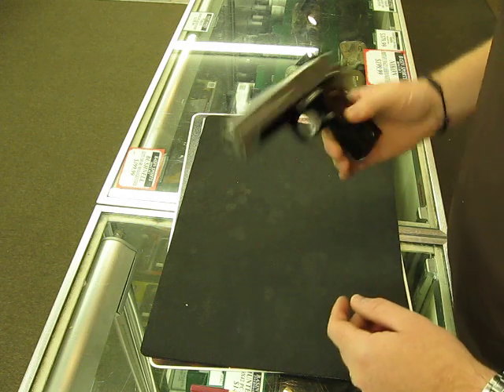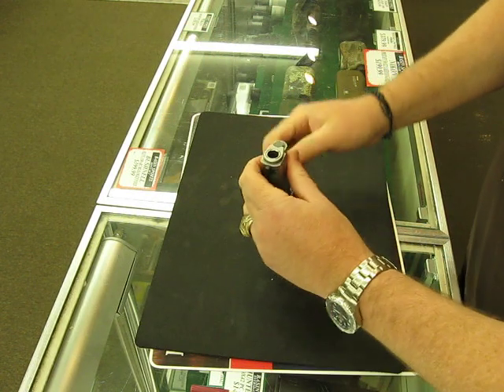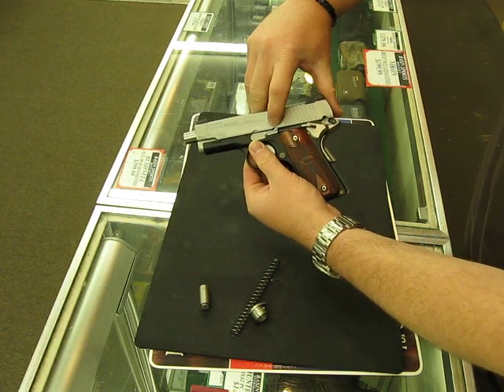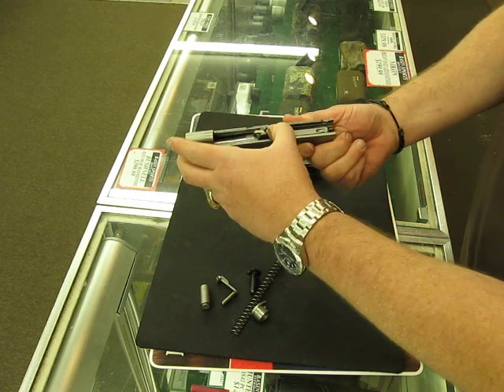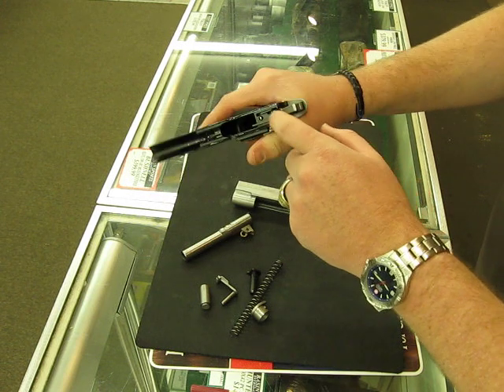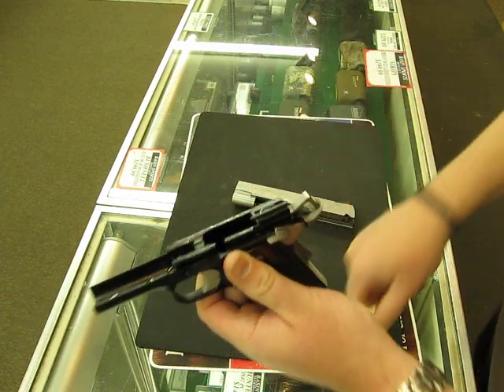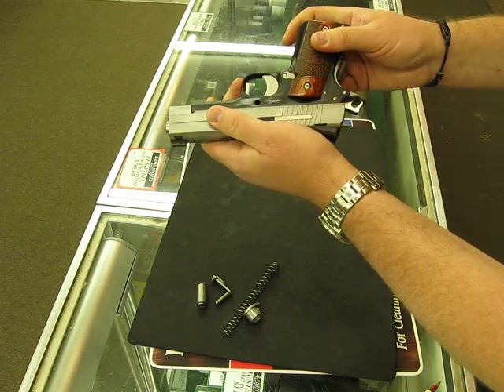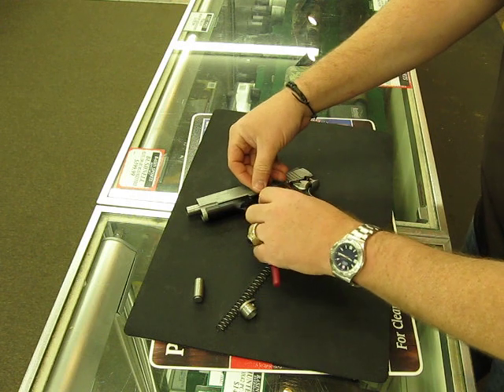1911 / SIG GSR C3 Assembly-Disassembly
How to take apart and reassemble your SIG GSR 1911 C3.
This is pretty much all standard type 1911's.